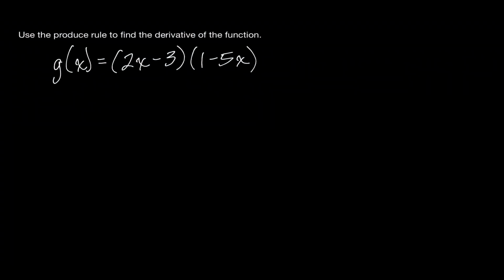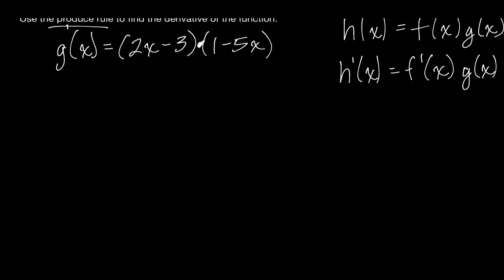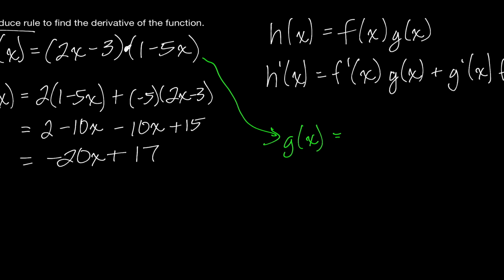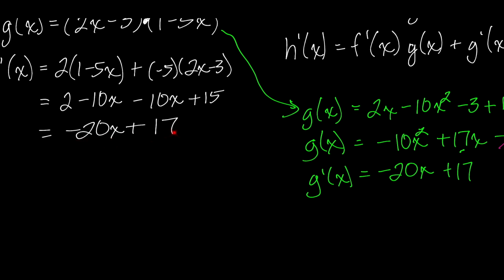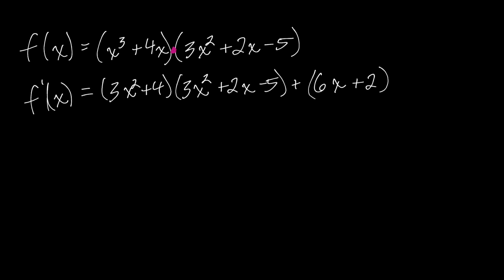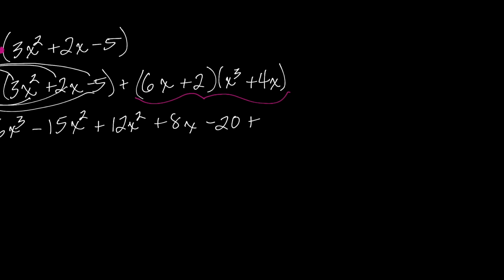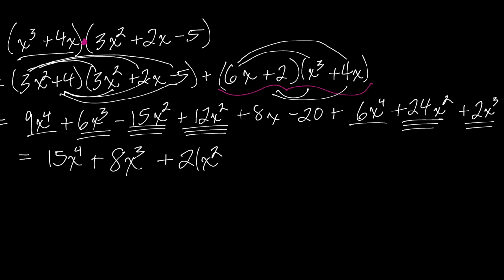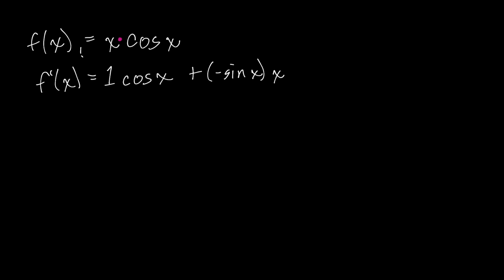How to use the Product Rule for Beginners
This clip shows a brief intro to the Product Rule used for taking derivatives.